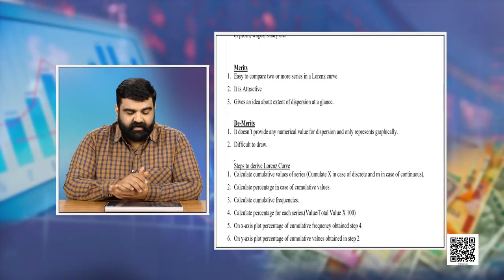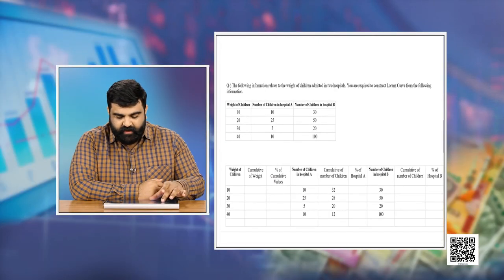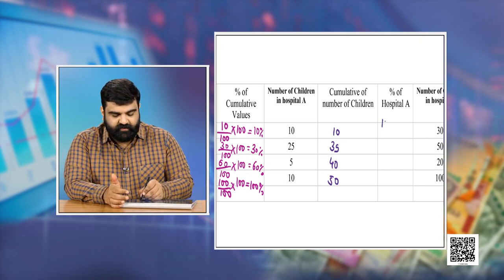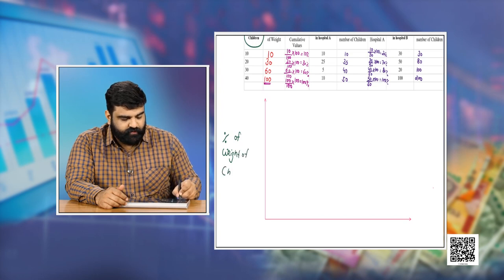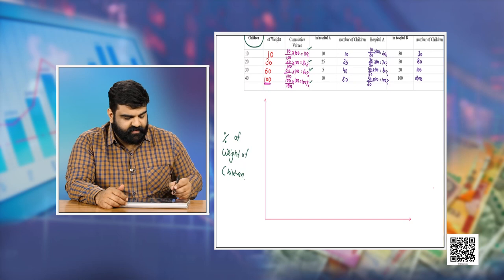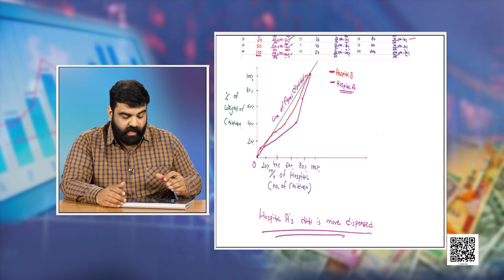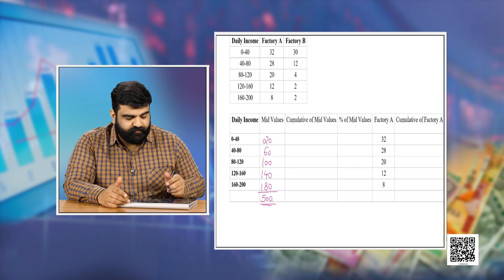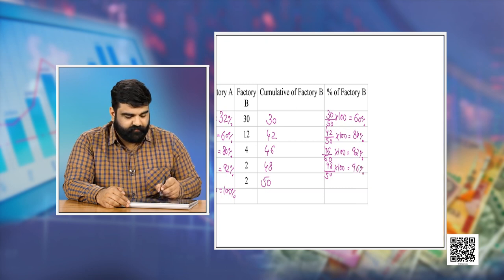Class 11. Economics: Chapter 6. Book 2. Statistics- Measures of Dispersion (Episode 4)